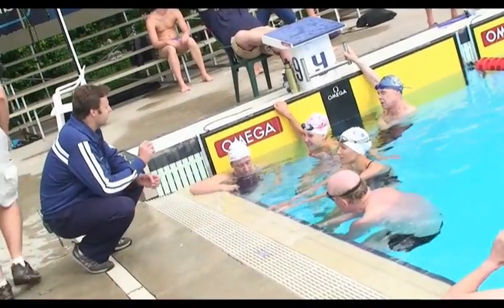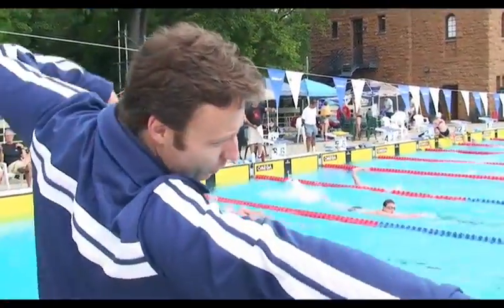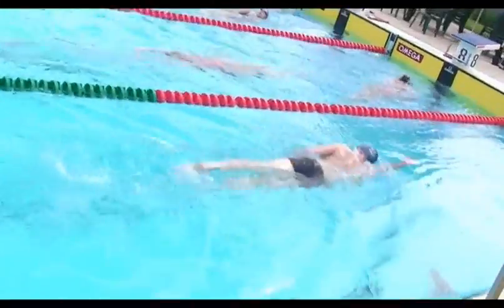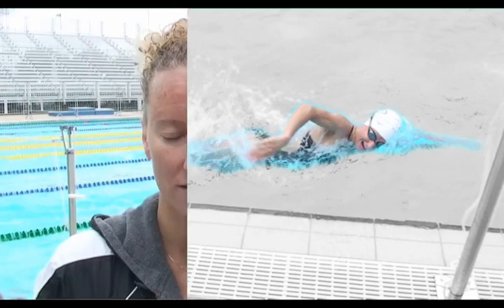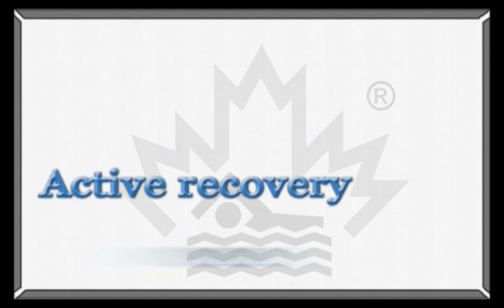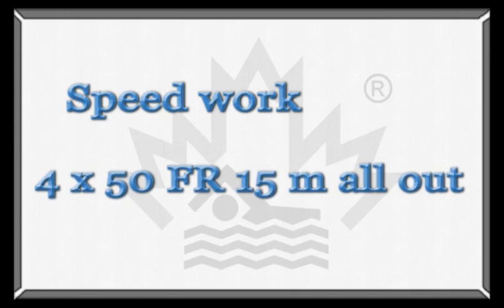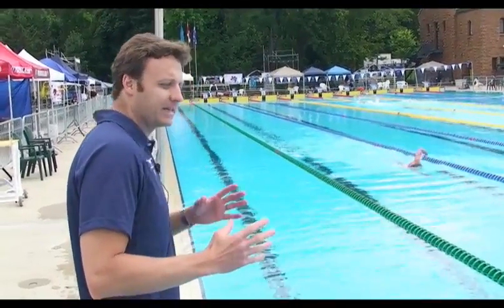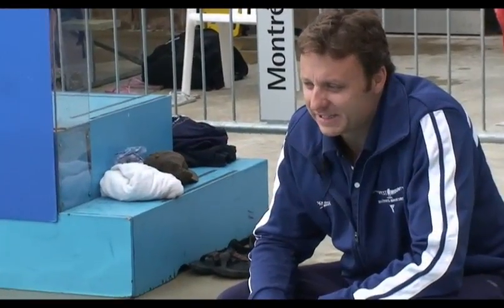SprintvideoforMastersSwimmers Sept 27.mov